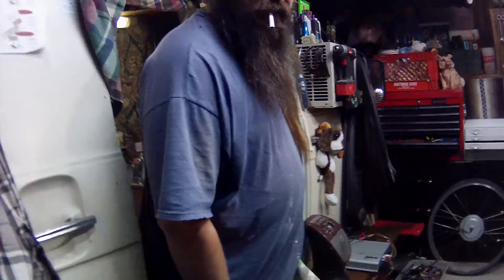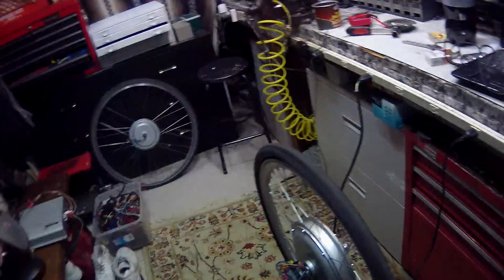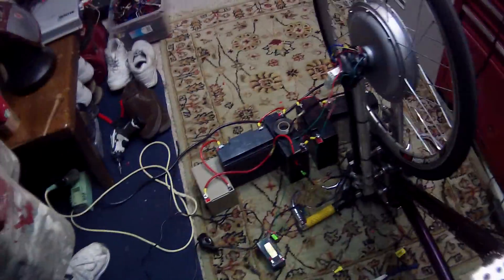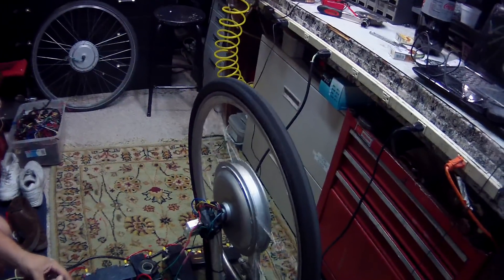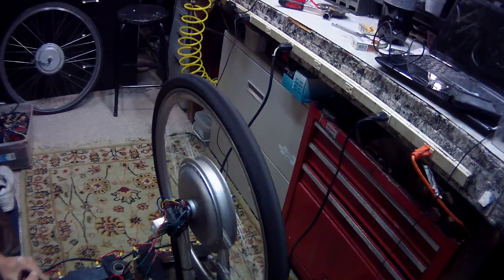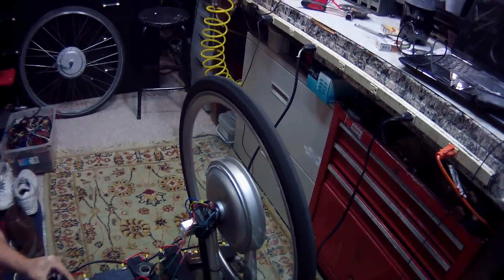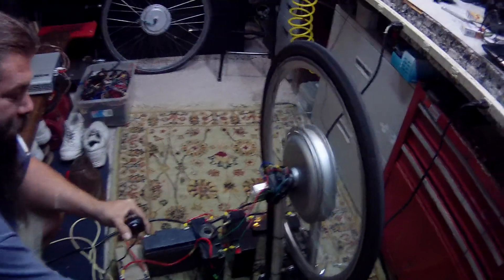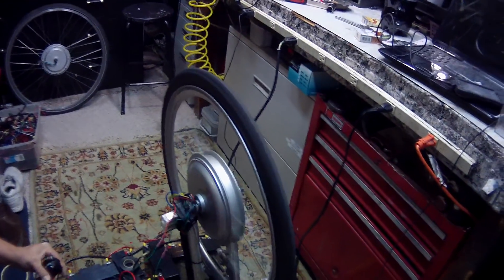Star/Delta Demonstration 60 VOLT RUN!! (2nd Attempt)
AHH the power of the Delta and the reliability of the Star all rolled in to one speedy package 64 volts to be exact,